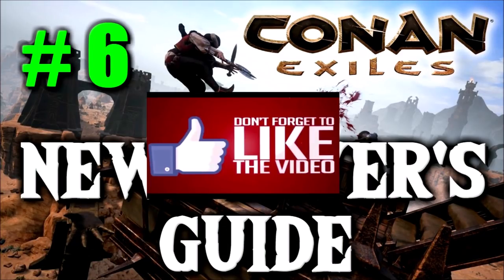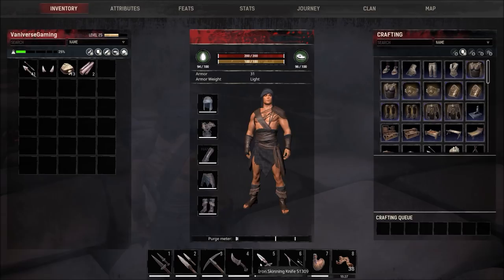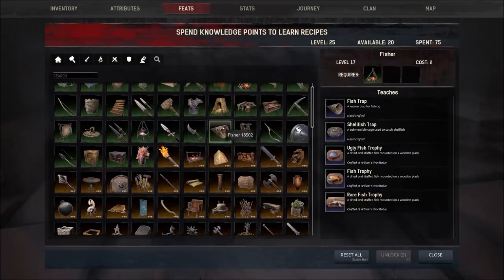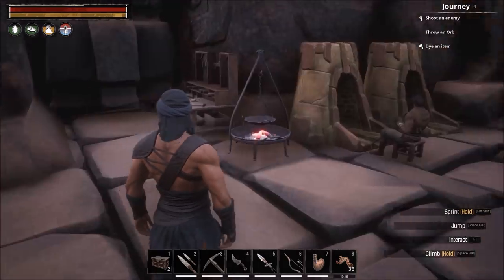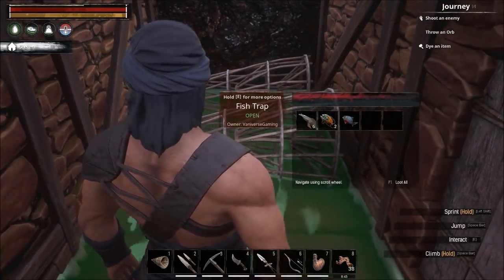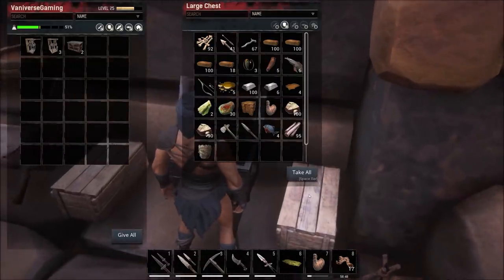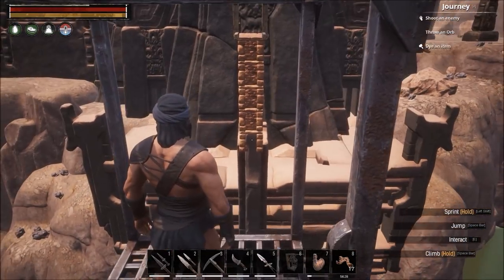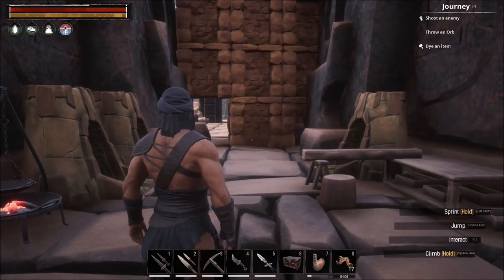Conan Exiles Beginner's Guide #6 - Fish Huts/Elevators/Chests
This Conan Exiles New Player Beginner's Guide is part six of my series. This series is meant to help new players get a good start in the harsh world of the exiled lands. I will show you my process for getting started and progressing through the game. At the end of this video series, things should feel a little less daunting.

The goal of my channel to create honest, informative, and hopefully entertaining videos on PC video games. My main focus is to create content that helps new players decide to purchase a game or figure out how to do something in a game that may be hard to understand.